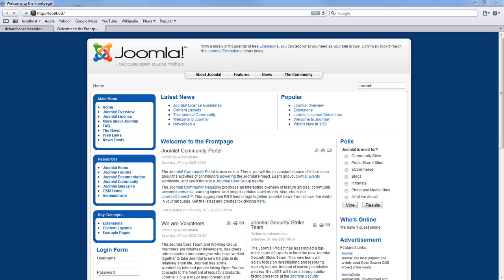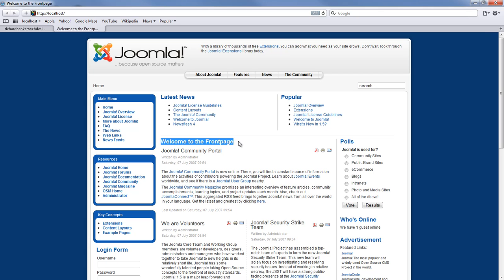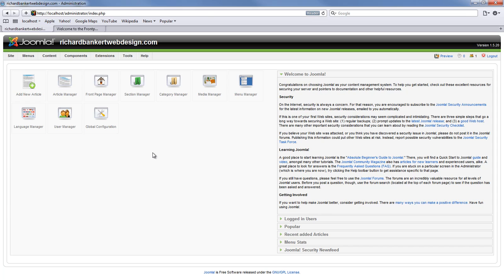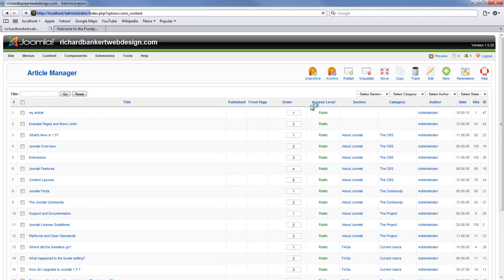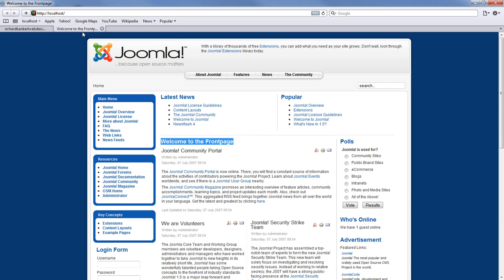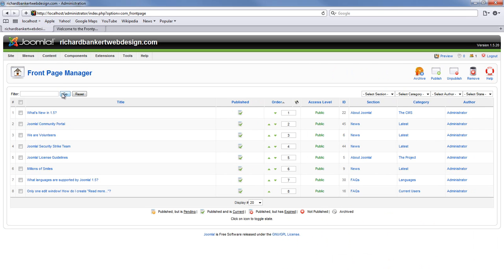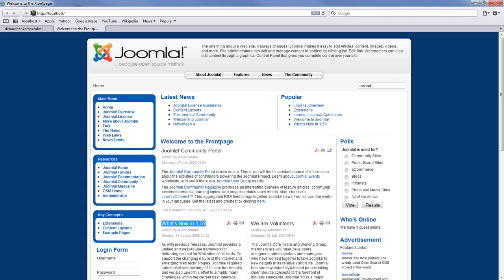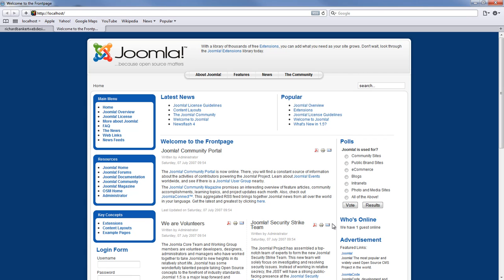How to add content to the frontpage joomla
This tutorial will show you how you can easily add existing content to your Joomla front page from the back-end.